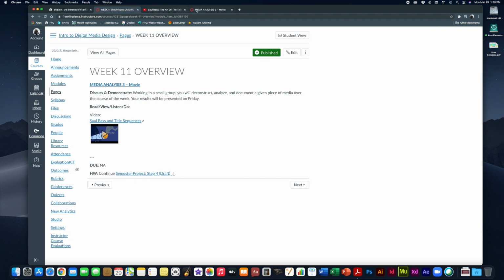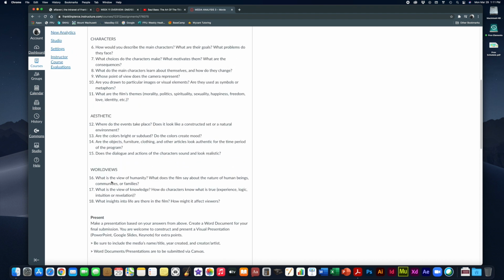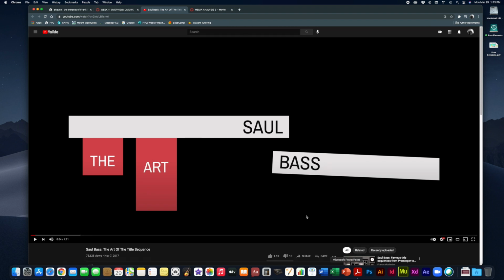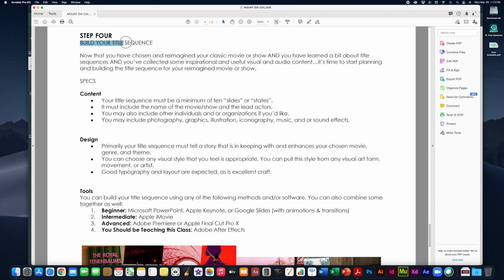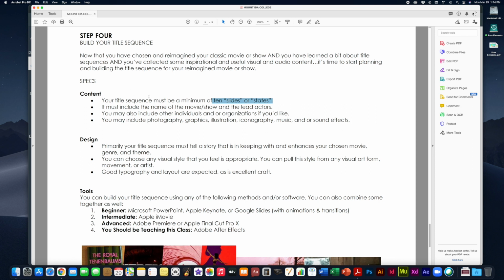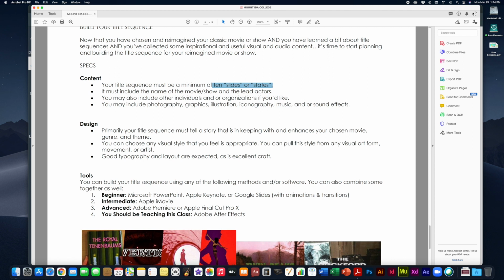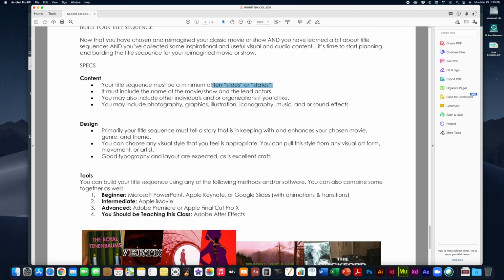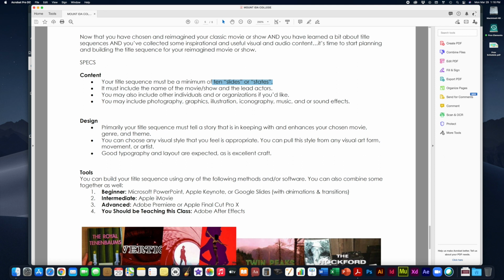DMD100 WEEK 11